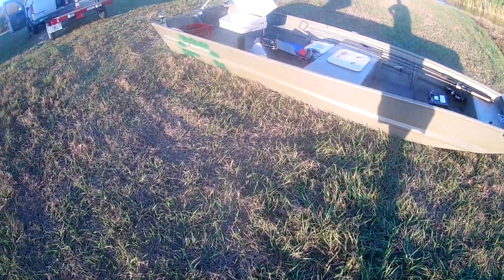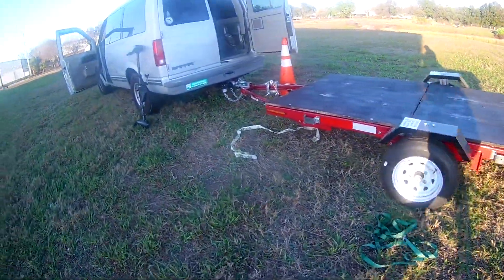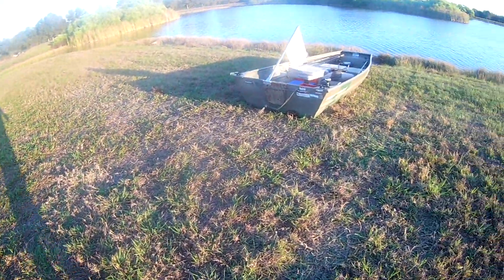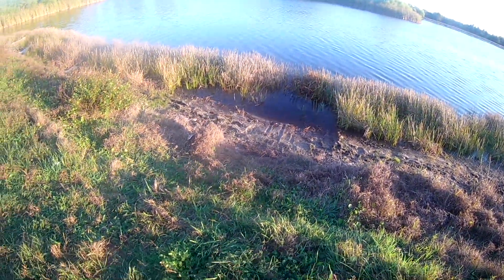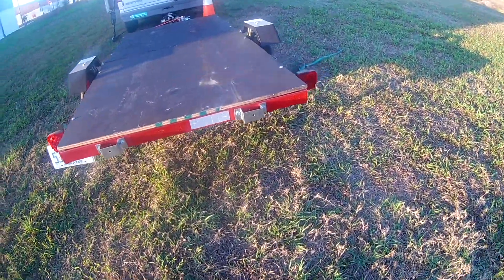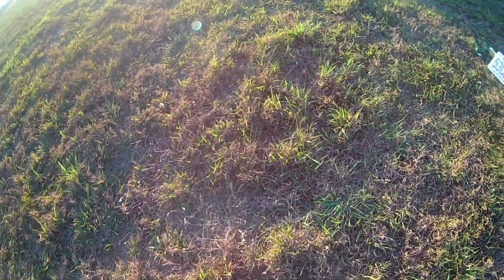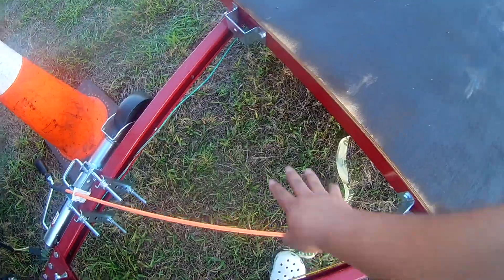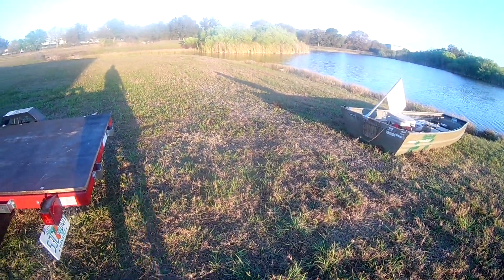Harbor Freight Trailer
Finally bought a trailer to haul my Jon Boat around in my Van.
Now I can use boat ramps and not drag the Jon Boat on concrete anymore.
Hopefully making it a little easier for me. Maybe